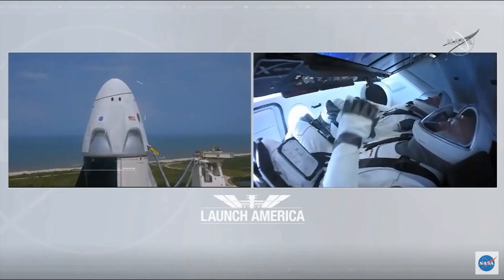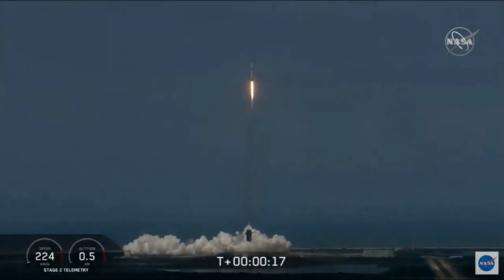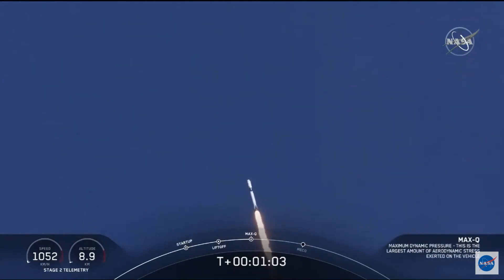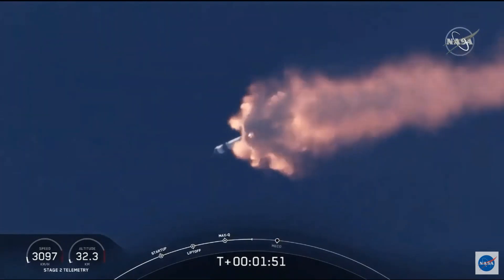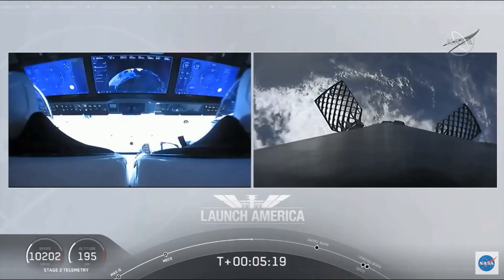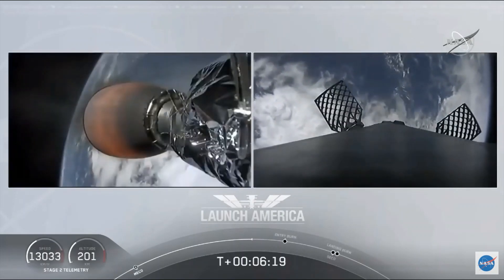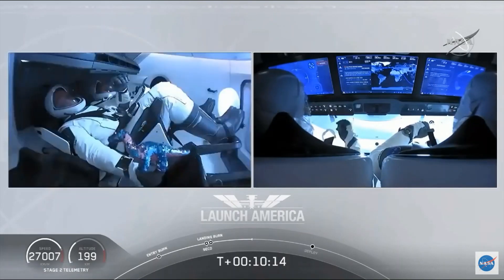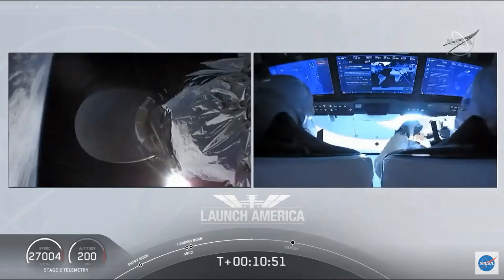spacex dragon(NASA) blast off !! イーロンマスクスペースX打ち上げの瞬間のみ(auto global subtitle)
NASA、SPACEX　DRAGON　（ELON　MUSK）
Only the momentary part of the launch has been uploaded. You can gradually see it with the automatic subtitle function. I uploaded it for that

打ち上げの瞬間部分のみアップしました。次第に自動字幕機能で見れると思います。そのためにアップしました